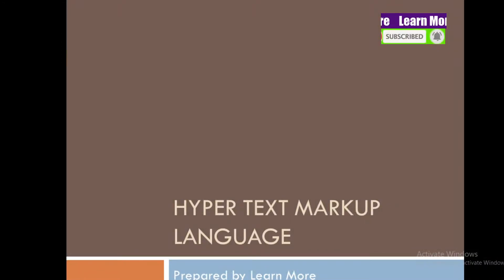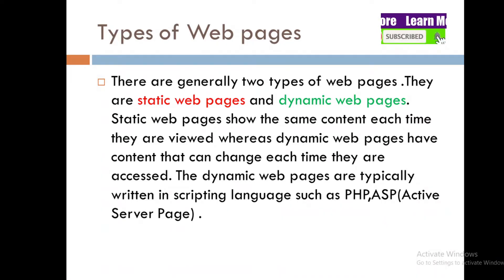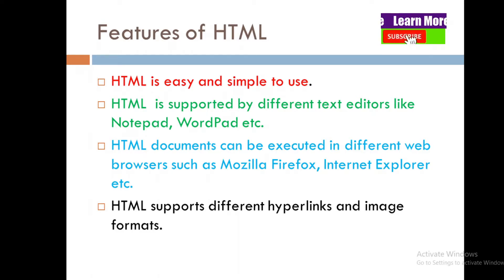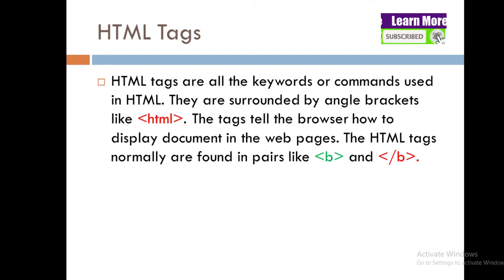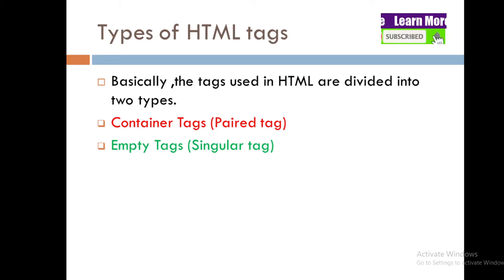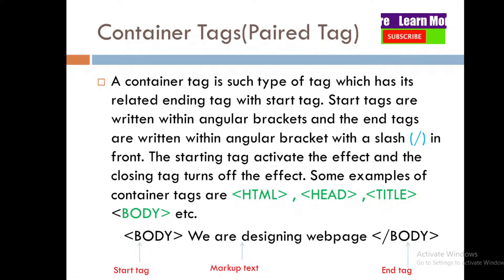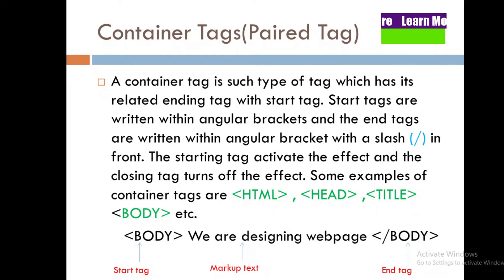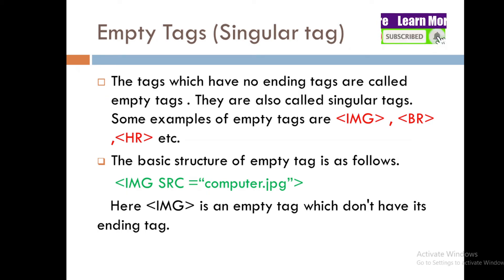Hyper Text Markup Language (HTML)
Static Web page
Dynamic Web page
Feature of html
Container tags or paired tags
Empty tags
Types of webpages
What is Hyper Text Markup Language